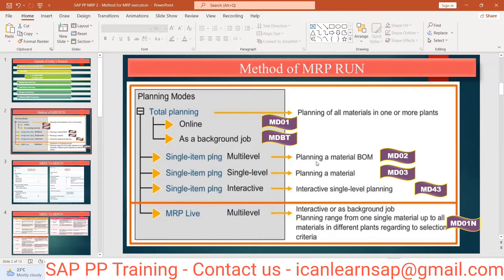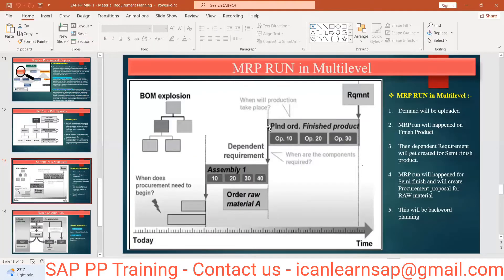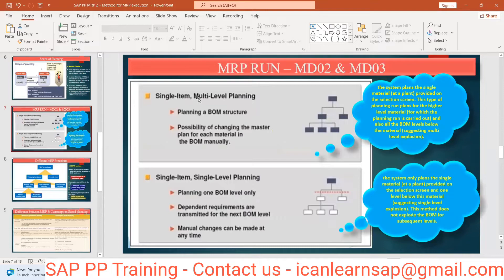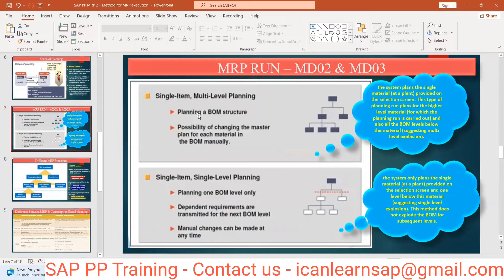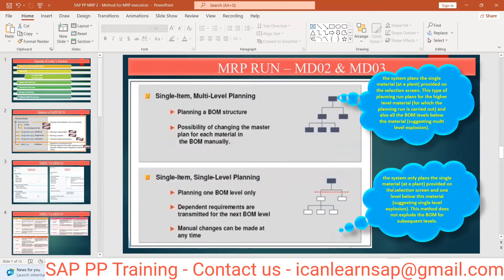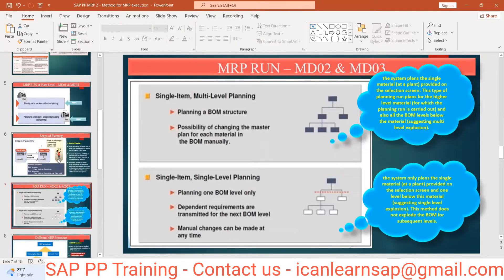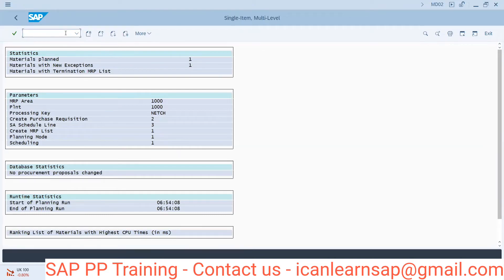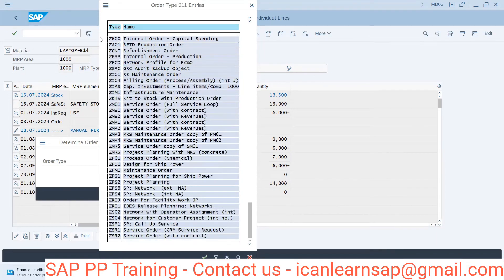Day - 91 | SAP MRP run MDO2 & MDO3 | Difference Between MD02 & MD03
Title - SAP MRP run MDO2 & MDO3 | Difference Between MD02 & MD03

About
🚀 Understanding the Difference Between SAP MRP Run Transactions: MD02 vs. MD03 🚀

In the world of SAP, the MRP (Material Requirements Planning) process is crucial for effective inventory management. Two key transaction codes, MD02 and MD03, play pivotal roles but serve different purposes:

🔹 MD02 (MRP Run for Single Material):

Purpose: Execute an MRP run for a specific material.
Usage: Ideal for scenarios where you need to assess the demand and supply situation for a single item, making it easier to make targeted adjustments.
🔹 MD03 (Display MRP List for Single Material):

Purpose: View the MRP list for a specific material without running the planning process.
Usage: Perfect for analysis and reporting, allowing you to see historical planning data and assess how current stocks align with future requirements.
🔍 Key Takeaway: Use MD02 for proactive planning and adjustments, while MD03 is your go-to for analysis and insight.

How do you utilize these transactions in your workflow? Share your experiences below!